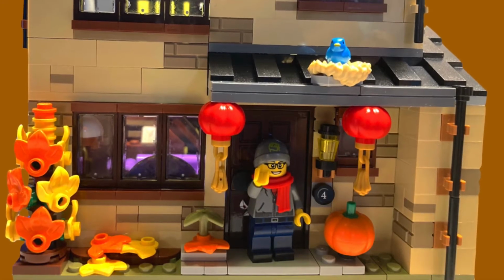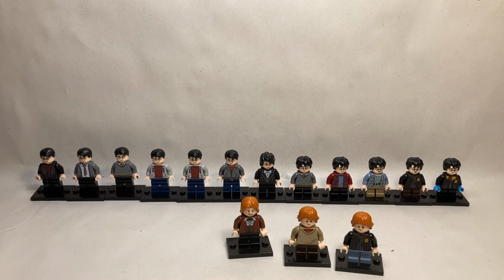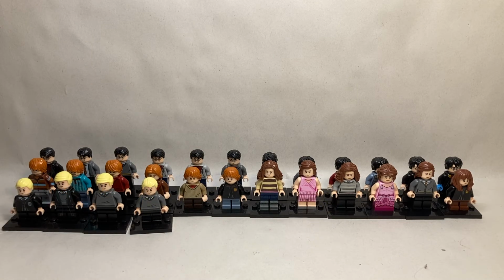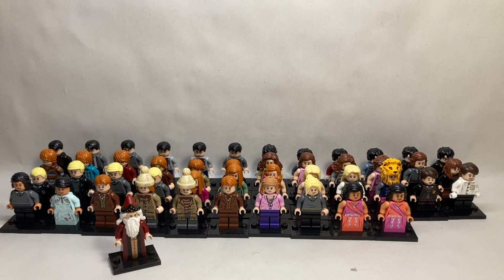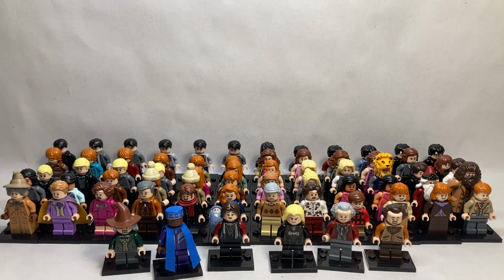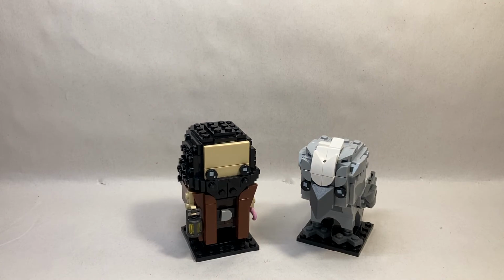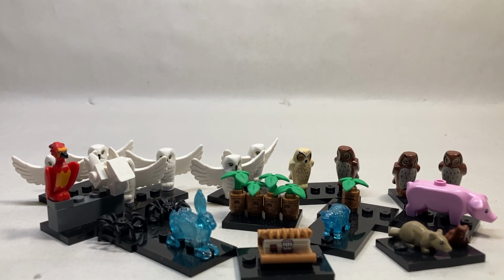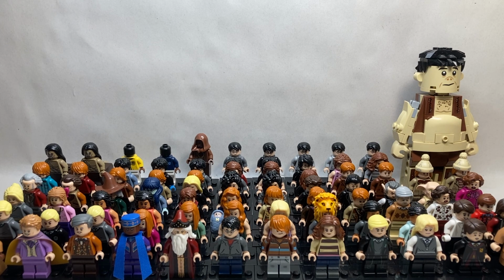All LEGO Harry Potter Minifigures: 2020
This video is going to be the final in a long series talking about every LEGO Harry Potter minifigure released during the reboot of the theme, 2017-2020. I plan on updating this next year with a 2021 edition! Make sure to tell me who you want to see compared first after I finish the walkthrough vids!